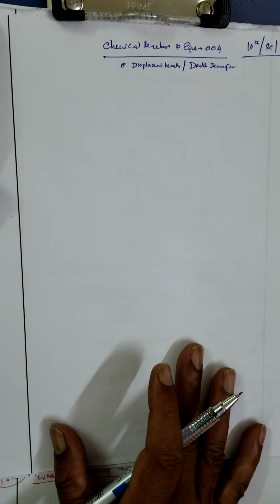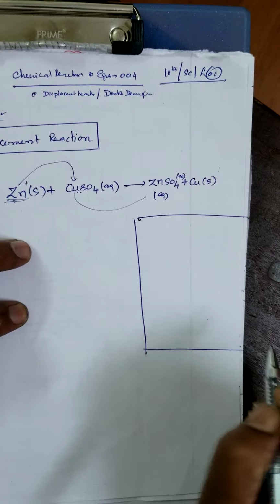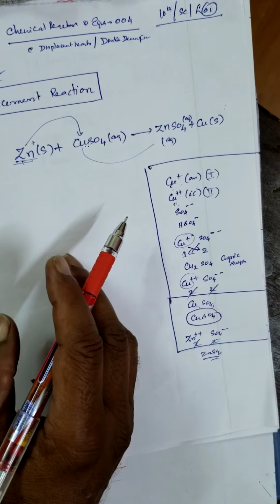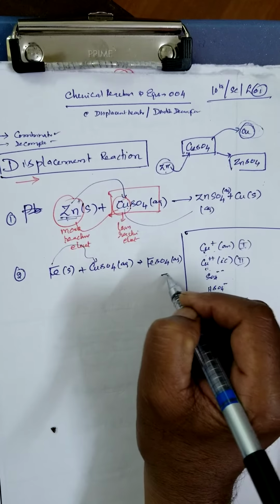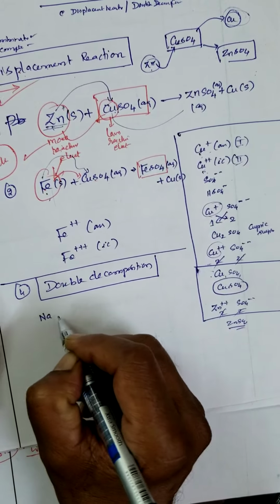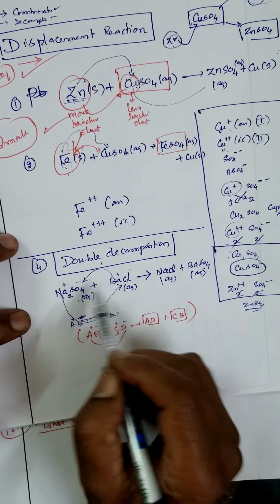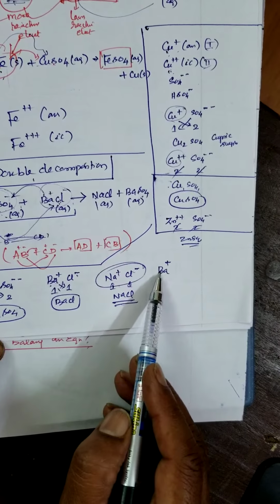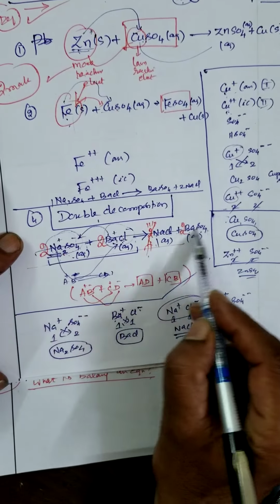Chemical reactions and Equations -004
Displacement reaction, Double displacement reaction